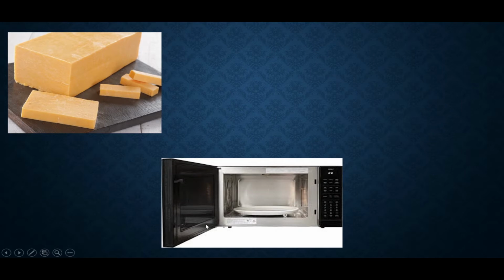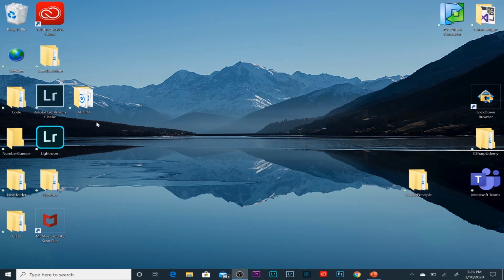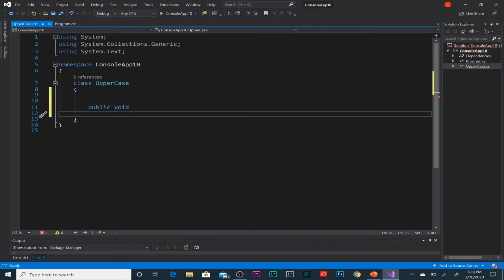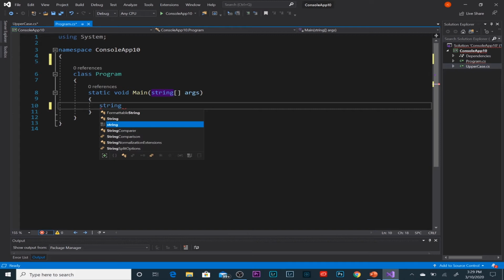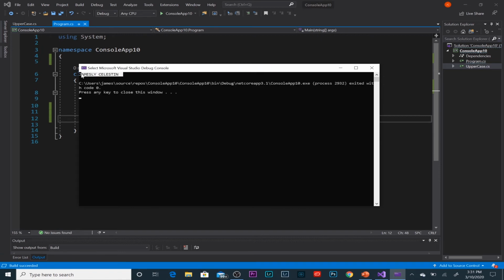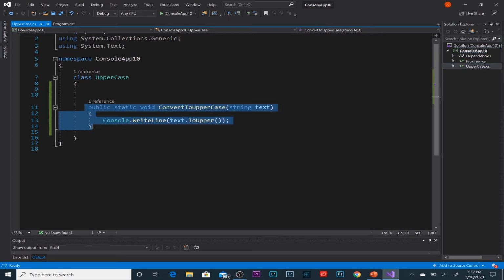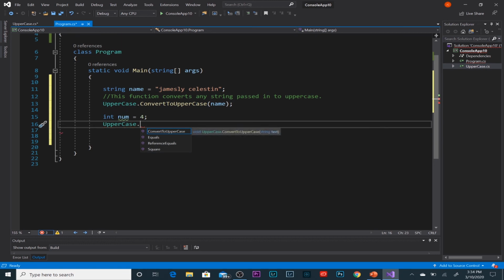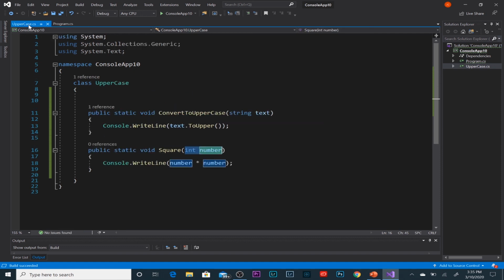Understanding Functions in Programming!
In this video we are going to be talking about functions and their use cases when it comes to programming